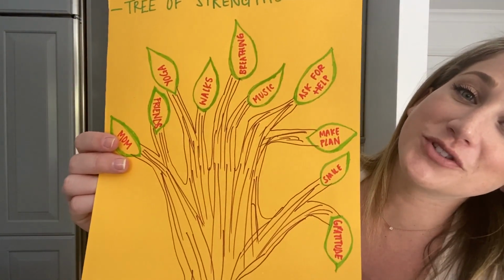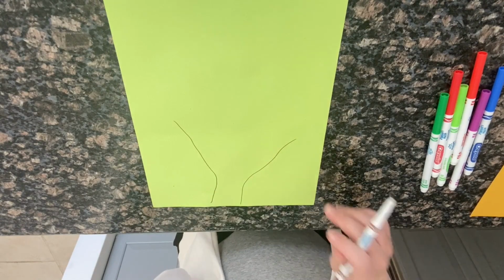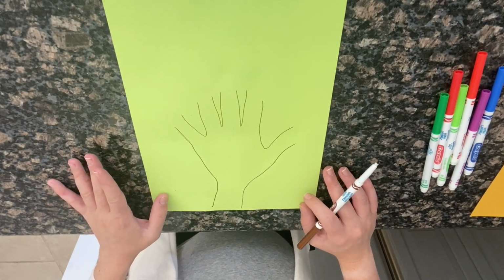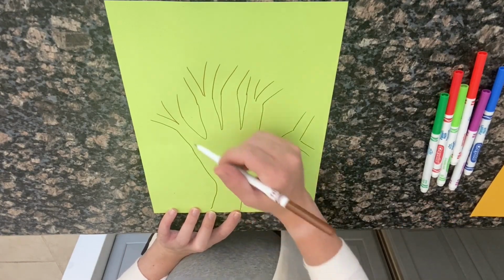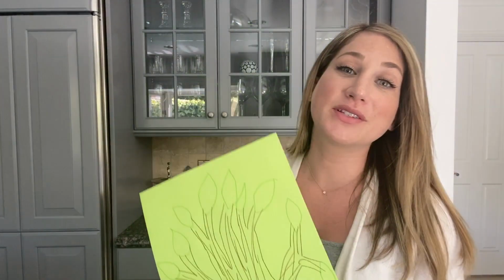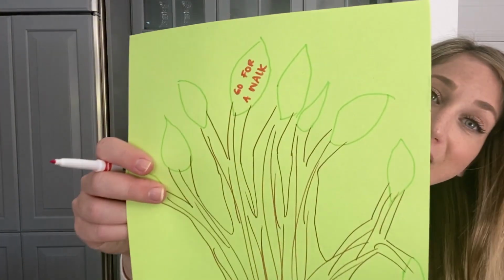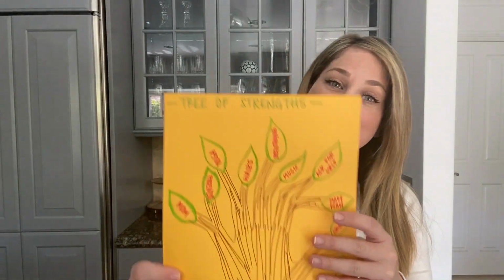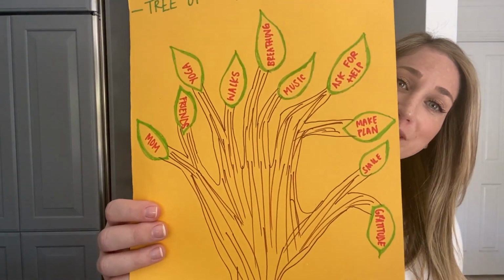Cate's Corner - Tree of Strengths Craft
Cate's Corner - Episode 14: Tree of Strengths
Presented by Cate Vogl, PSY.D.

Welcome back to Cate's Corner! On today's episode, we will be doing a quick craft called "Tree of Strengths" that focuses on building and utilizing coping skills during difficult times. This is a great activity to come back to during tough times as a reminder of our many sources of strength.

About Cancer Support Community Los Angeles: Cancer Support Community Los Angeles (CSCLA) provides services - at no cost - to ensure that all people impacted by cancer are empowered by knowledge, strengthened by action, & sustained by community.